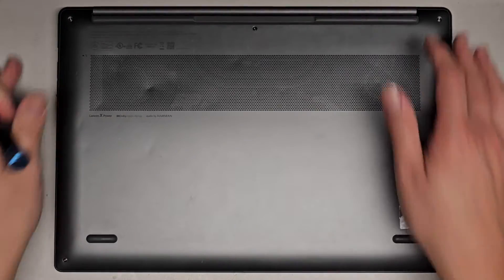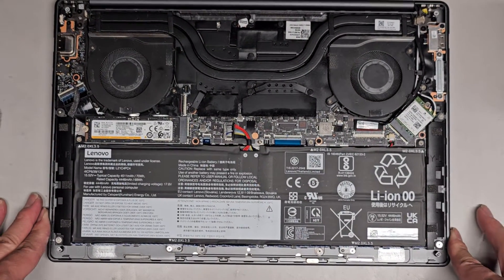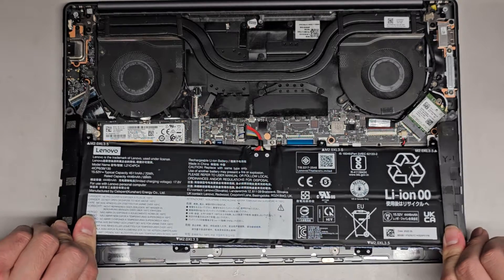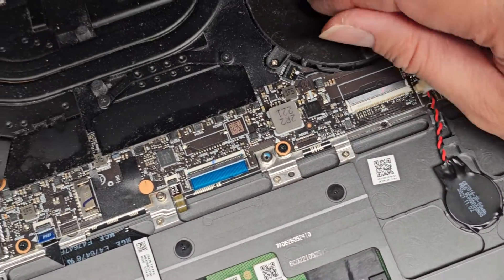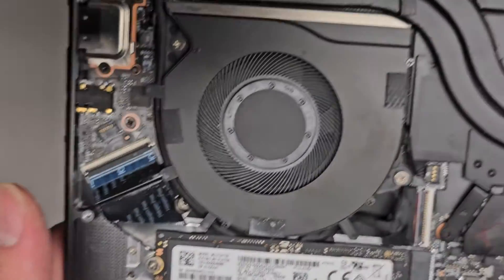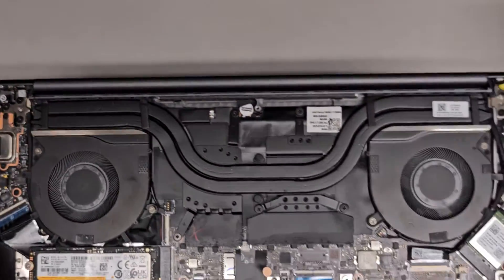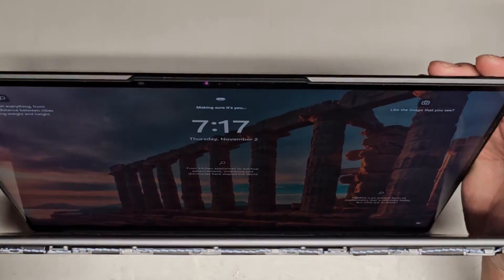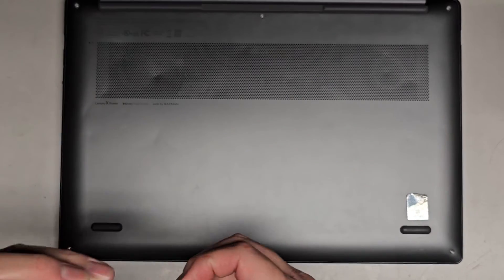Lenovo Slim 7 Pro X ProX 14ARH7 Disassembly SSD Hard Drive Upgrade Battery Replacement Repair No RAM